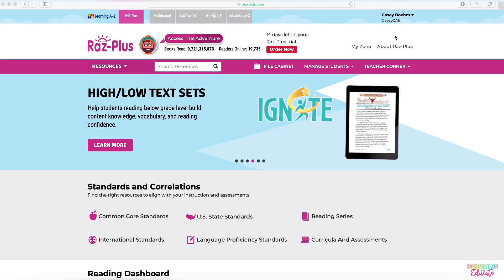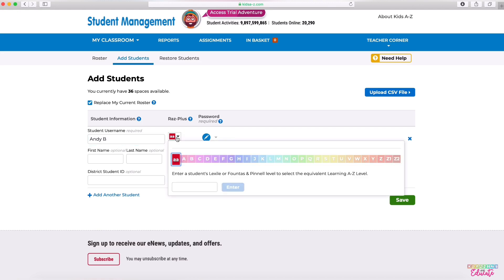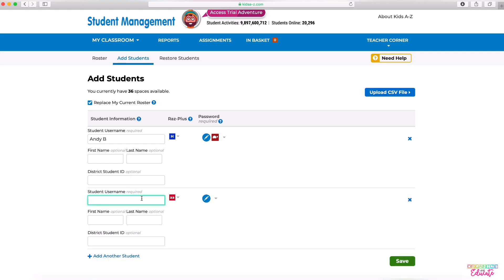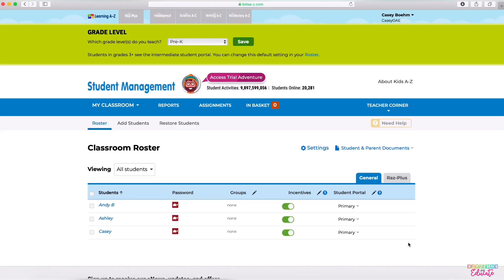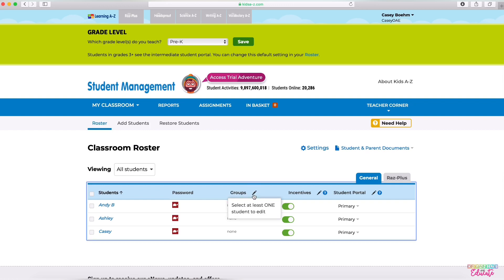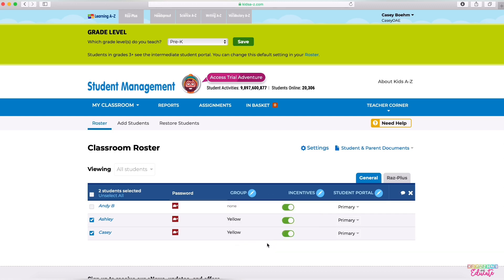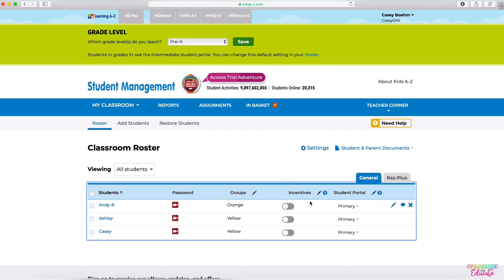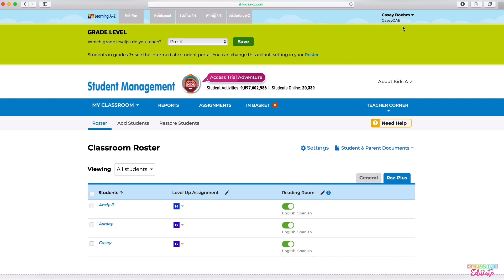Setting up RAZ Kids (teachers)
RAZ Kids is a great tool for home or school. It can be used for genre reading, leveled reading, running records and more digitally.

This videos shares how to create a student roster with levels, and set up student groups.